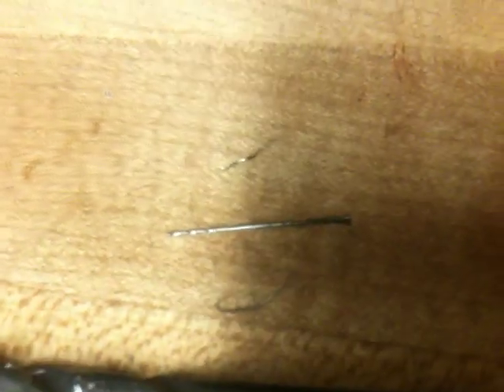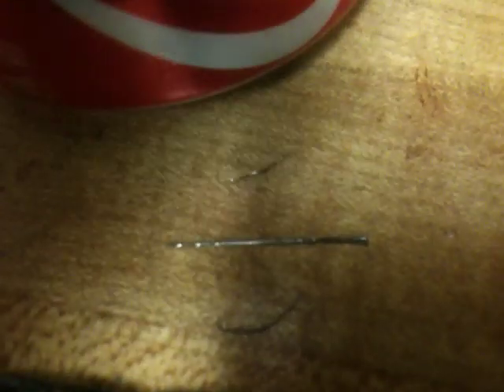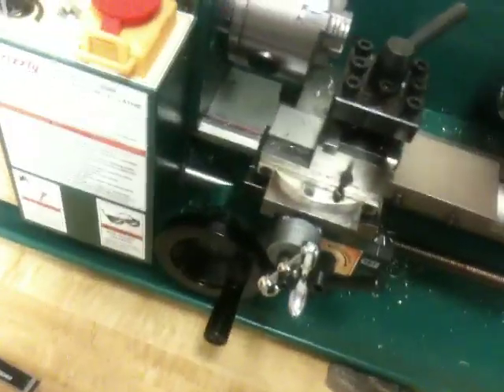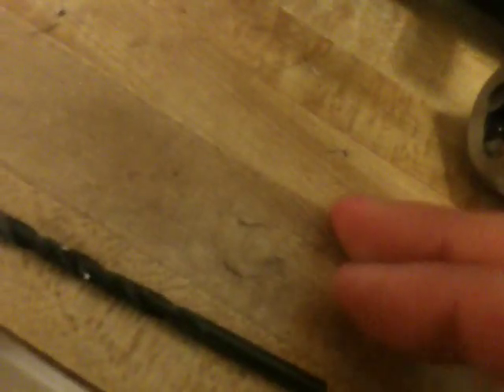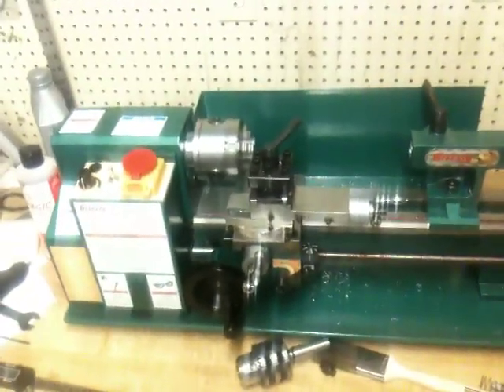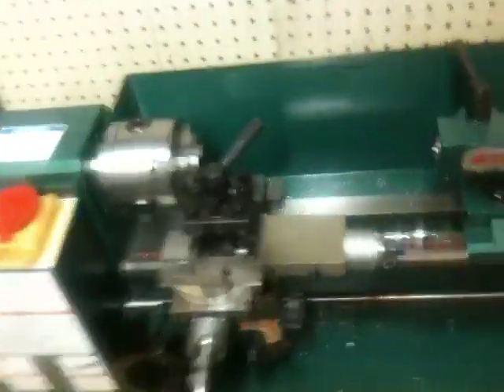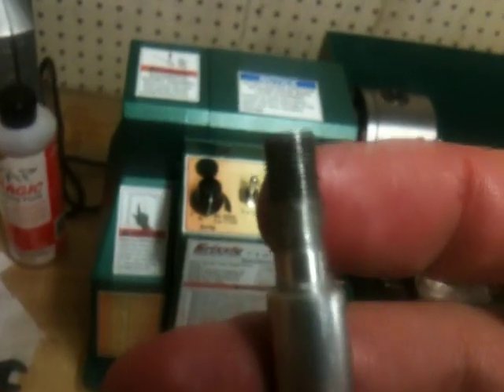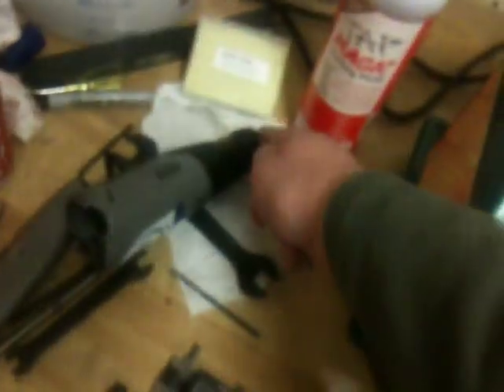Using an 0.5mm drill bit on my metal lathe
One Saturday I wanted to use a 0.5mm drill bit in my lathe to cut a heater barrel.